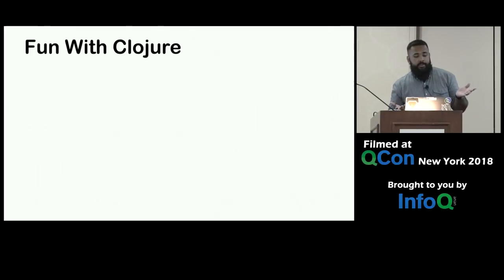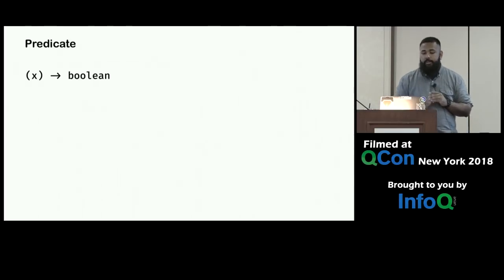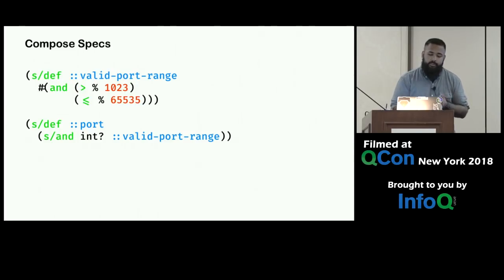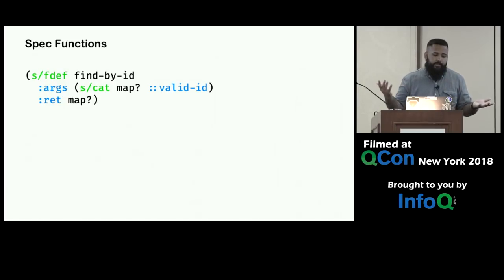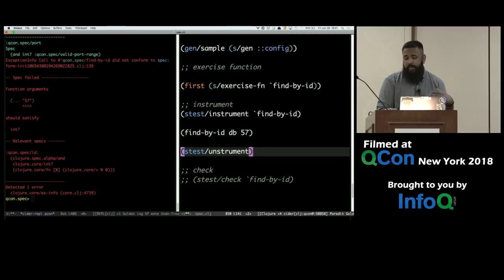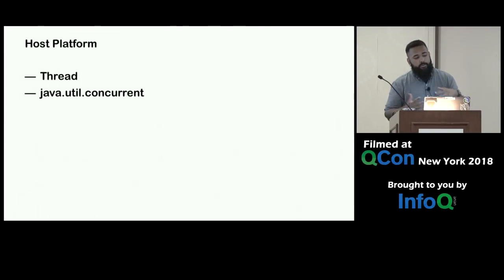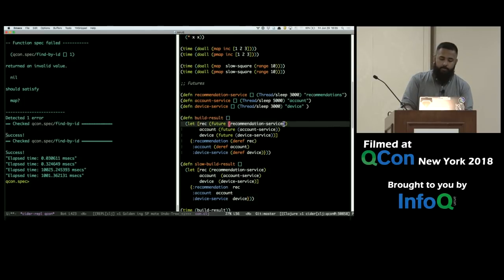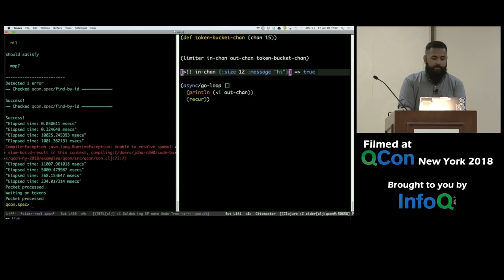Solving New School with the Old School (Clojure)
Jearvon Dharrie discusses Clojure, a language that's taking some older ideas and solving 21st-century problems. Topics that are discussed: Clojure's answer to types, clojure.spec, the ability to write and reason about parallelism and concurrency with core.async, and more.

Interested in Java? Follow the topic on InfoQ